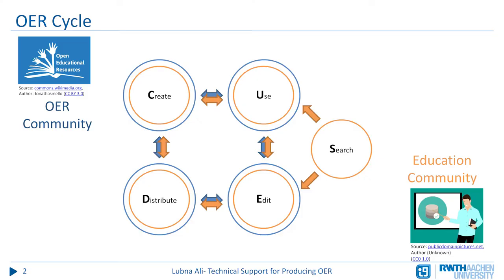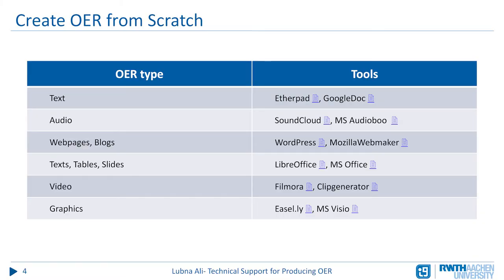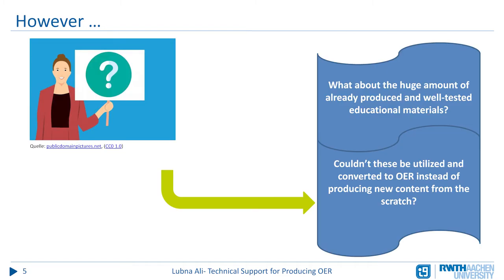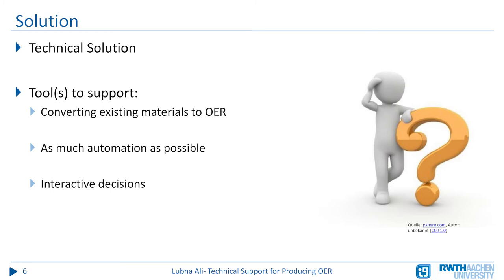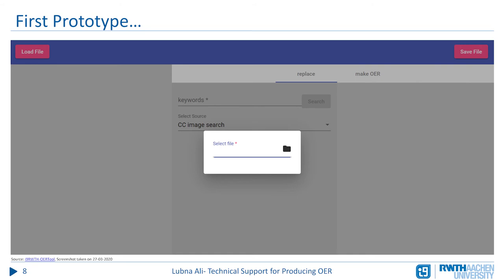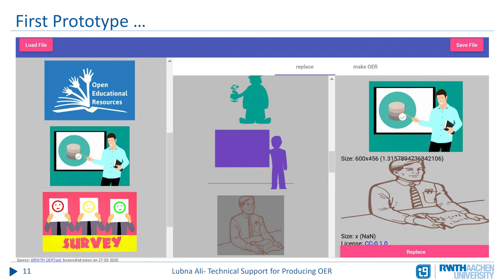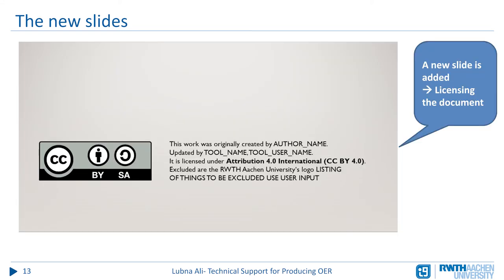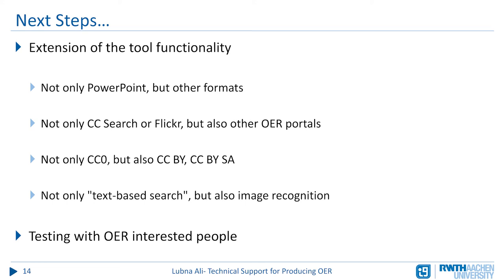Technical Support for Producing OER | Edunautika-Lightning Talk by Lubna Ali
There is a huge amount of already produced and well tested teaching materials that could be used and transformed into OERs instead of producing new content from scratch. Lubna Ali (Lehr- und Forschungsgebiet Informatik, RWTH Aachen University) presents a tool to support the conversion of educational materials into OER.